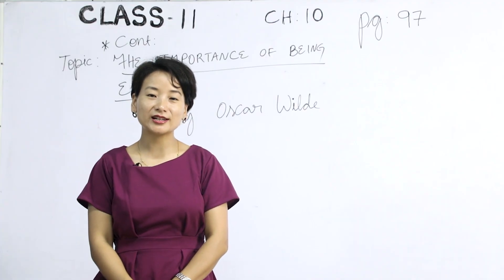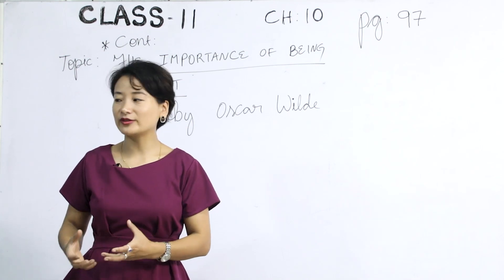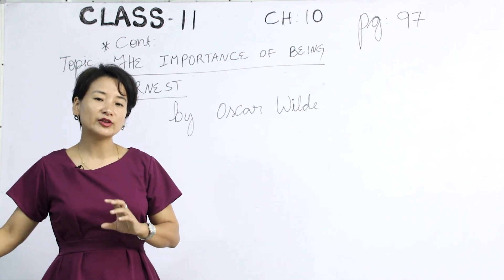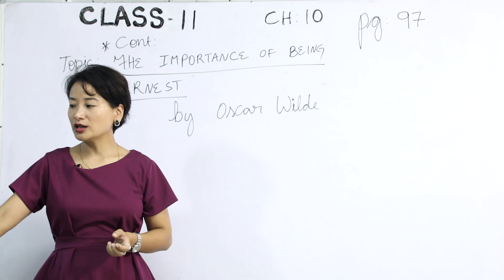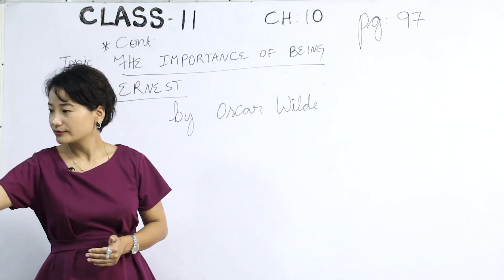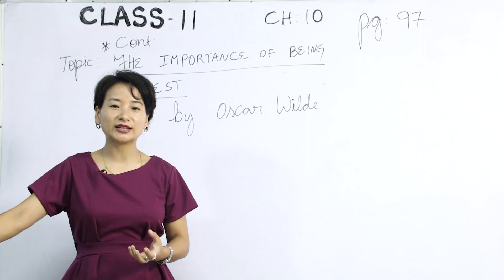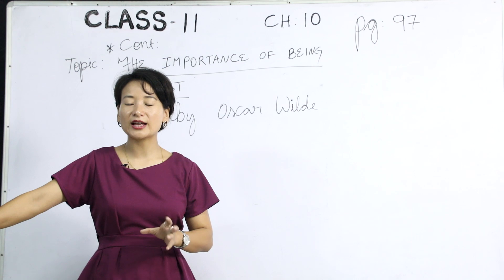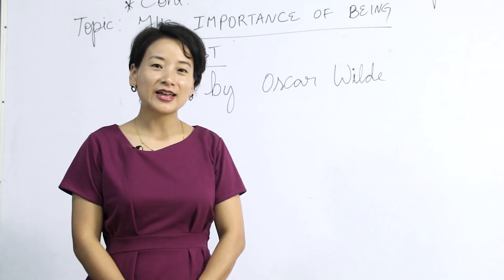Class 11 English 12 Sept 2020 Topic : Cont. The Importance Of Being Ernest by Oscar Wilde